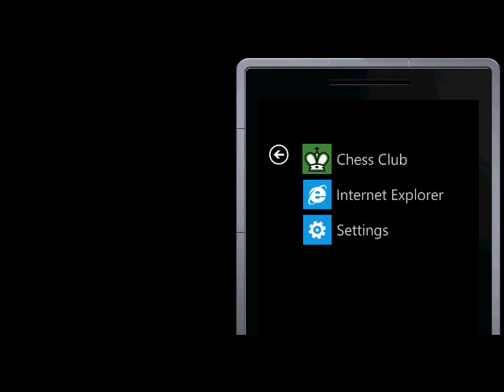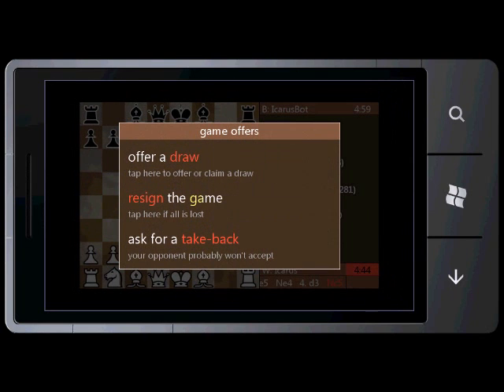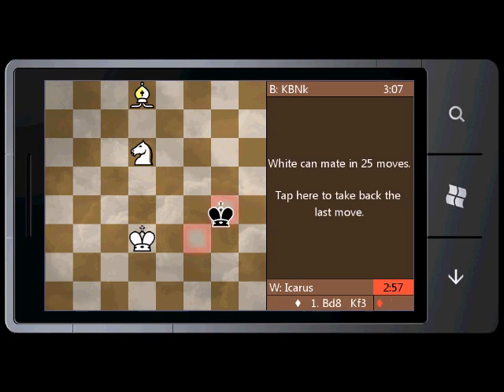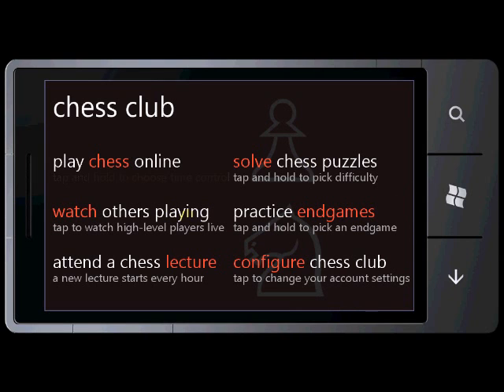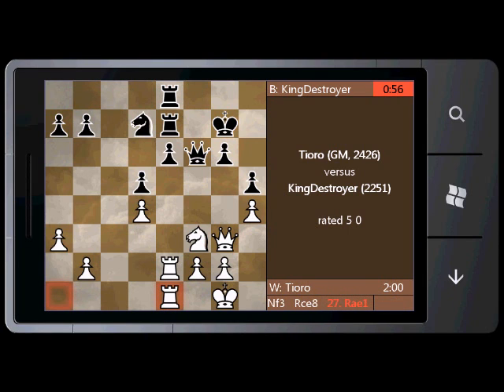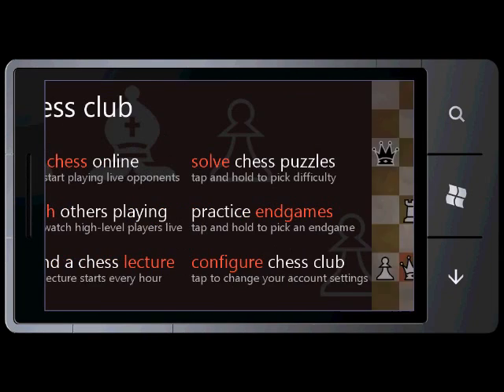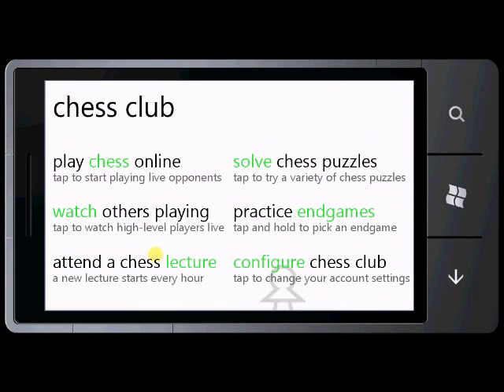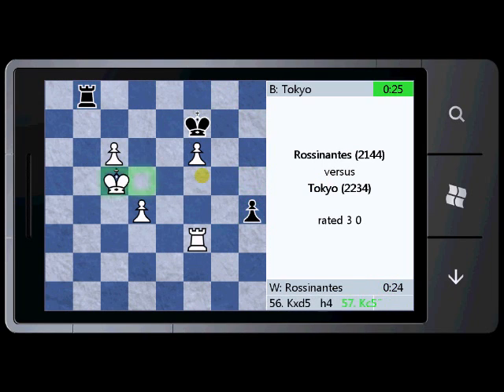wp7dev: Chess Club - Internet chess on the Windows Phone 7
The final demo video for the upcoming Chess Club app for Windows Phone 7 devices.  This time in landscape  (so you can actually see what's on the screen) and audio (so you can hear me blather endlessly about something geeky like chess).